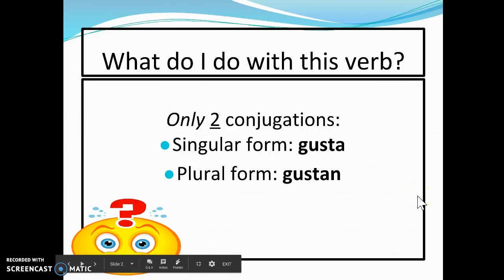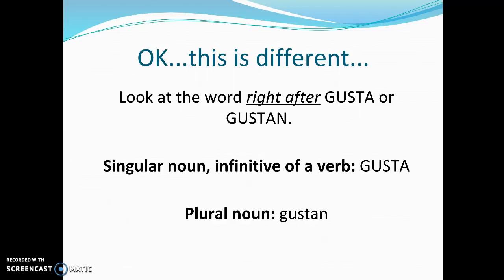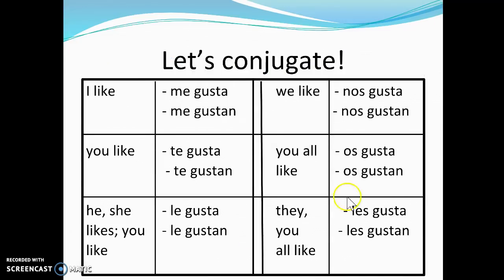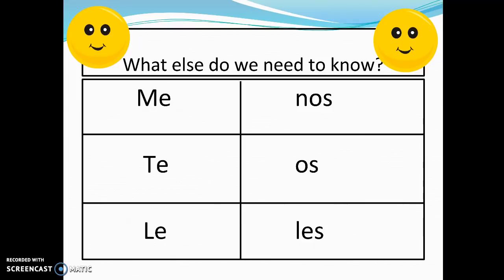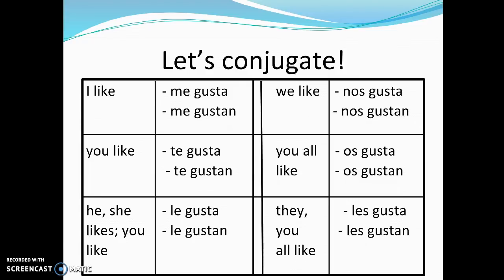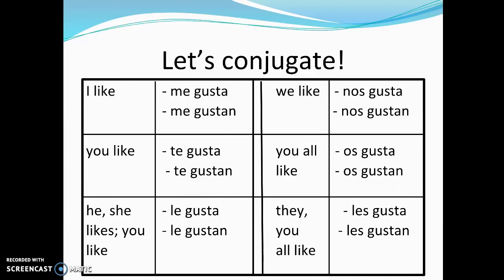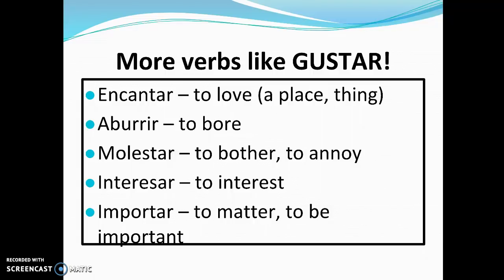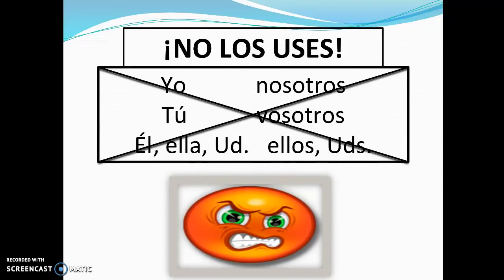Español 2 ACP: GUSTAR